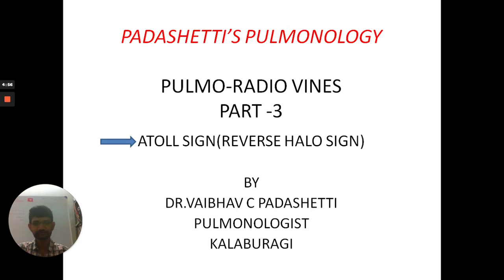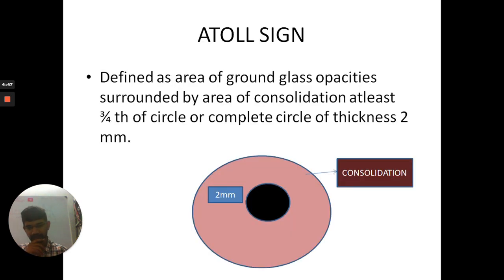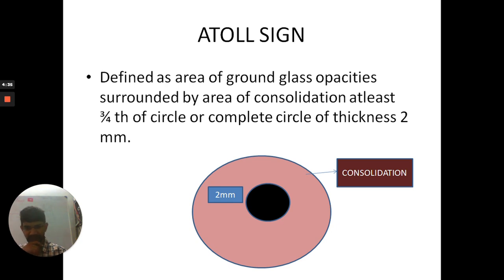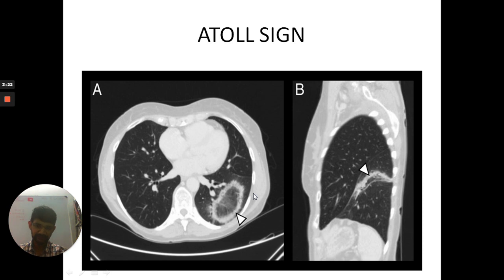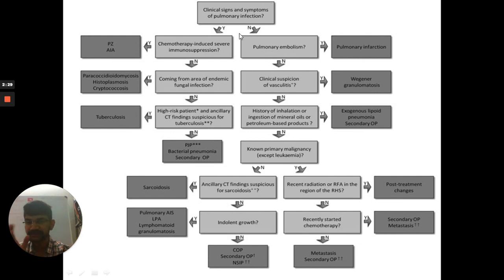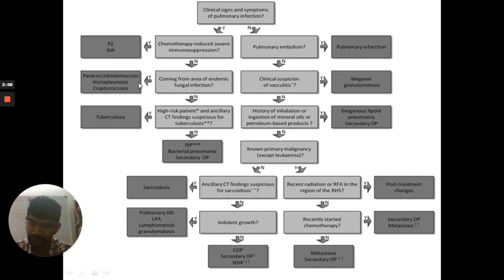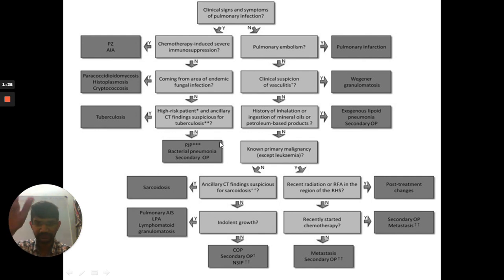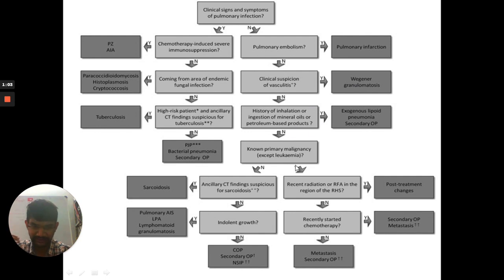PULMO-RADIO VINES PART 3 ON ATOLL SIGN/RVERESE HALO SIGN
THIS VIDEO GIVES BRIEF INFORMATION ABOUT ATOLL SIGN